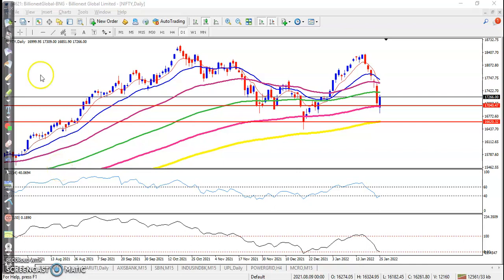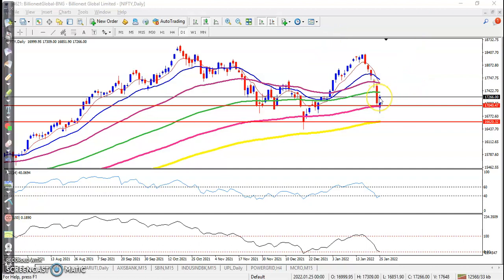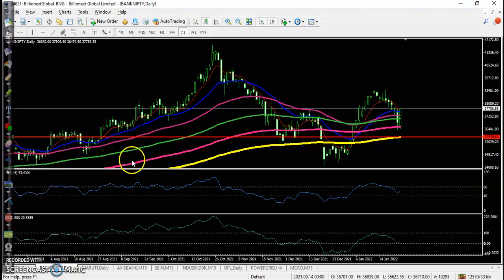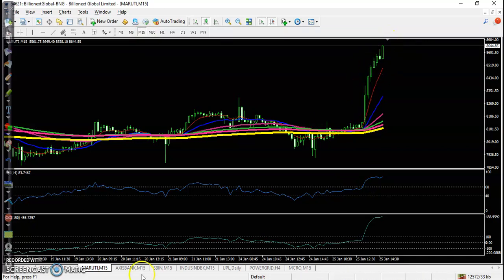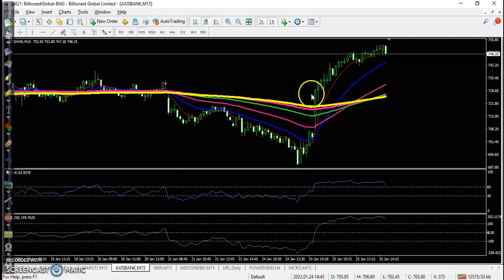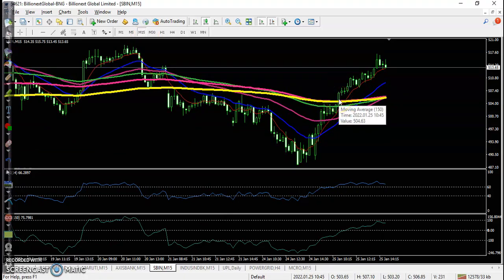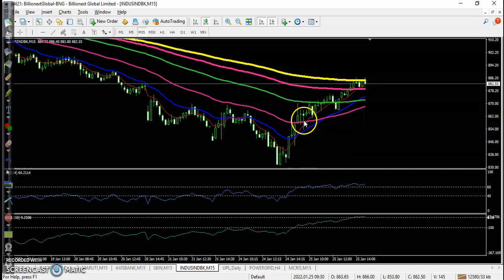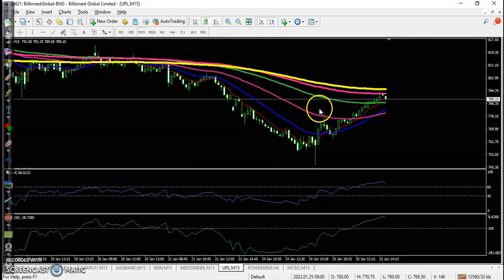Today's behavior | daily chart analysis Nifty 50 | 25th Jan 2022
Sensex had plunged over 1,000 points, while the Nifty50 tested 16,850 levels in early trade.

Start Now!